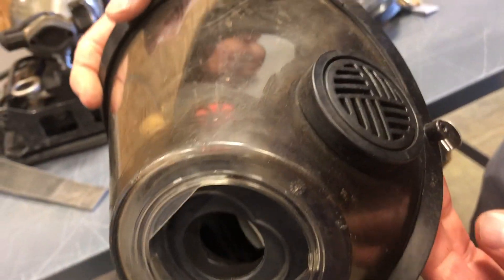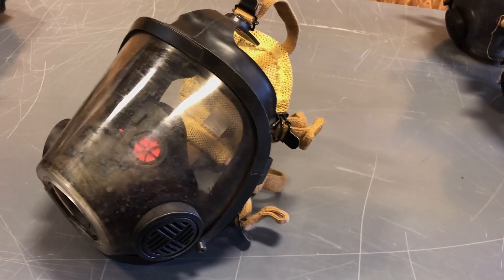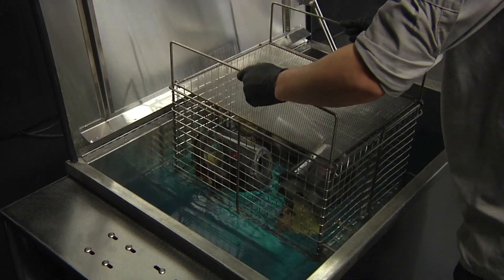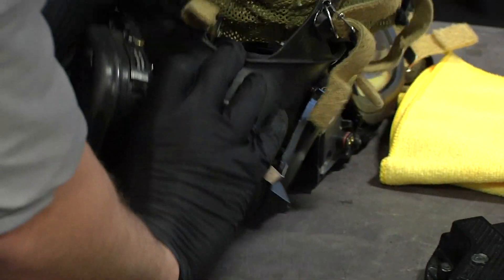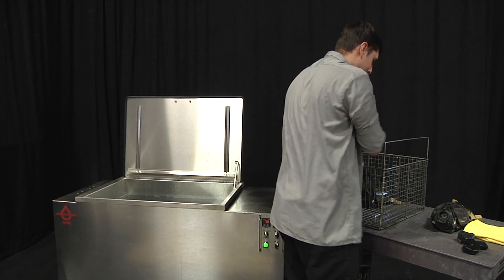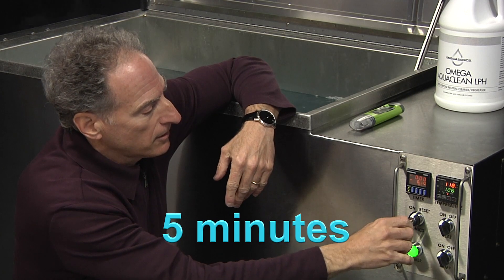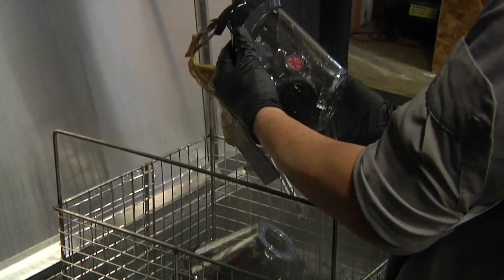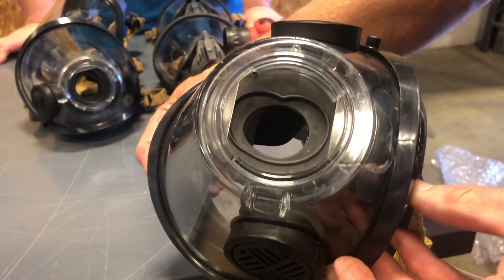Cleaning Firefighter SCBA Masks - Ultrasonic Cleaning